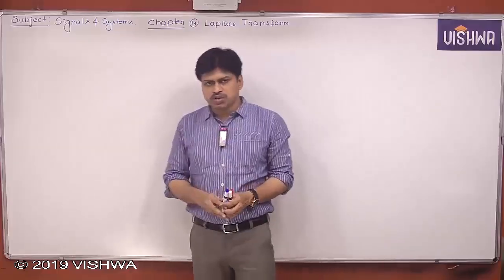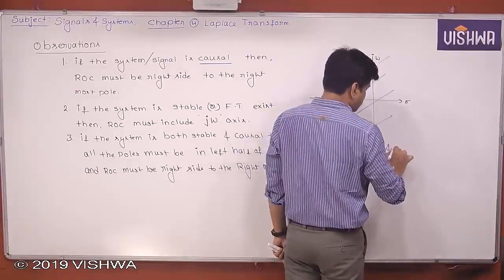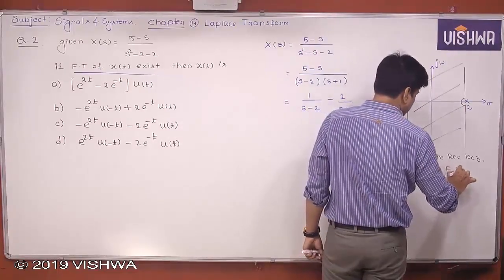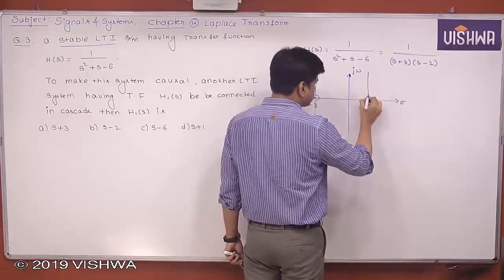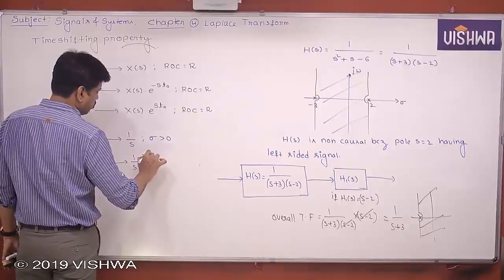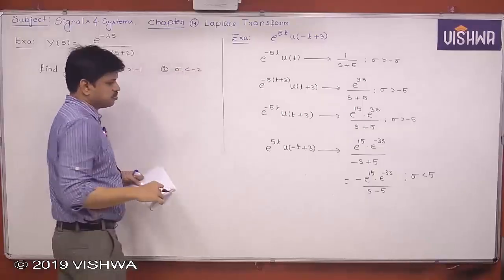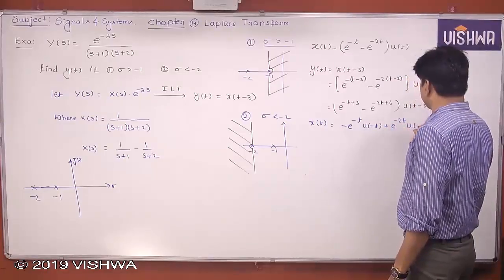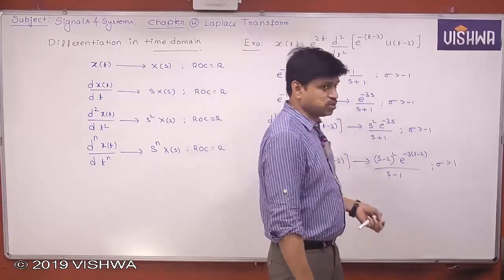GATE 2026 | Signals & Systems |Properties of L-Transforms,Observations and Stability|Prof. Ram Mohan